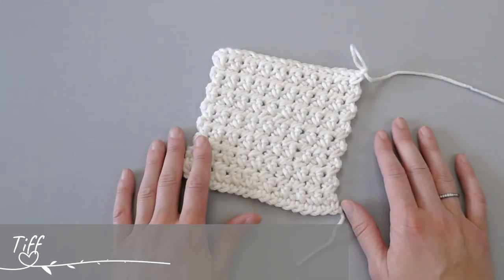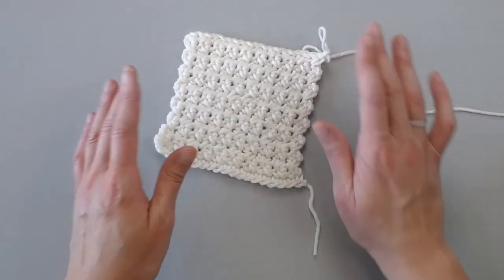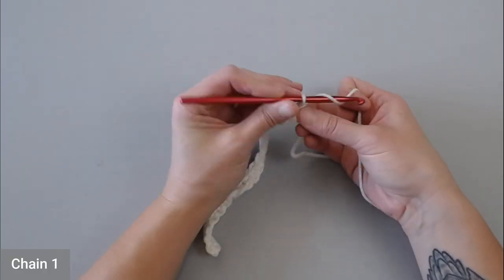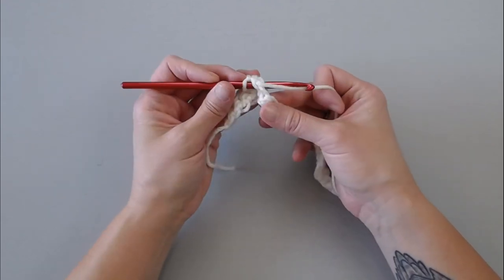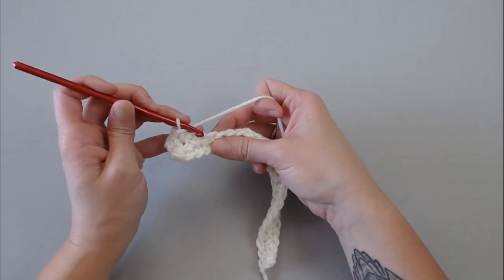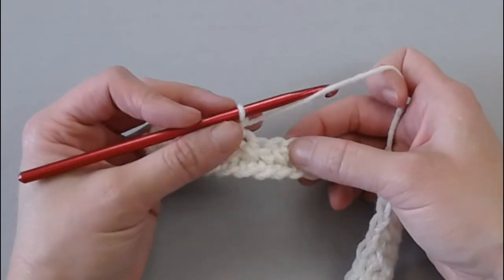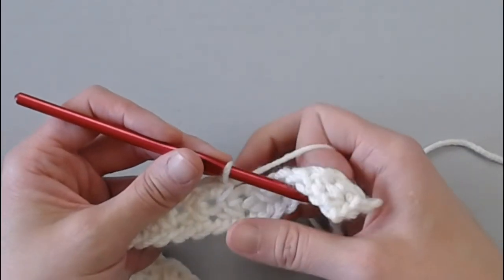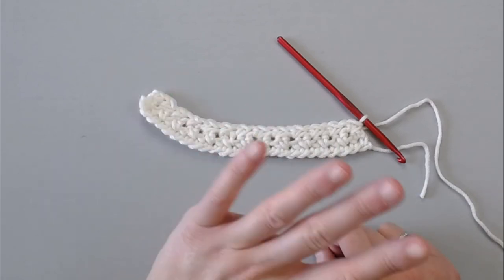Left Handed Crochet pattern/ Single Crochet Cross Stitch Pattern/ Beginner Friendly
Looking for a beautiful crochet stitch that works up quickly but is also different and quite flattering?  The Single Crochet Cross Stitch Pattern is going to be perfect for you.  Creates lovely projects such as blankets, scarfs and cowls.  You can use a solid color and let the blanket be the star of the show or you can use a variegated or multi colored yarn and let the yarn be the focal point.  Making this blanket is fast and fun.  You will want to make one for yourself and a friend.

Crochet Level:  Advanced Beginner, Intermediate

Pattern:

This stitch is done in a Multiple of 2.

Row 1: Sc in the second chain from hook.  Sc in each chain across.

Row 2: chain 1, Turn, Sc in the first stitch.  Skip one stitch, sc in the next stitch, then sc in the one skipped stitch.  Repeat till end of row: Skip one stitch, Sc in the next stitch, then Sc in the skipped stitch.

Last Row:  Your choice.  You can either have your last row be one Sc stitch in each stitch across OR you can have your last row just continue on with the Sc Cross Stitch Pattern.

Materials:
You can use almost any kind of yarn with this crochet pattern.  Personally I think this pattern looks best with a size 4 worsted weight Aran yarn, and a size 5 Bulky Yarn.  Actually the size 5 Bulky Weight yarn was my favorite with this pattern.  Try not to use a yarn that has texture.  It will cause the pattern to be difficult to see.

Materials for the blanket I made in this video:

• Crochet Hook Size I/9-5.50mm
 • Size 4 weight/worsted weight/Aran yarn